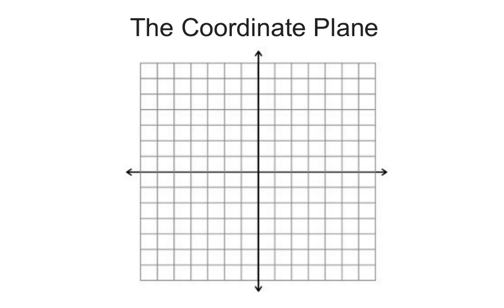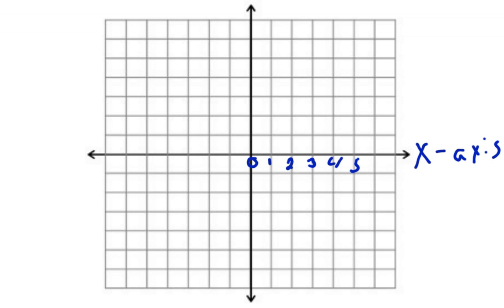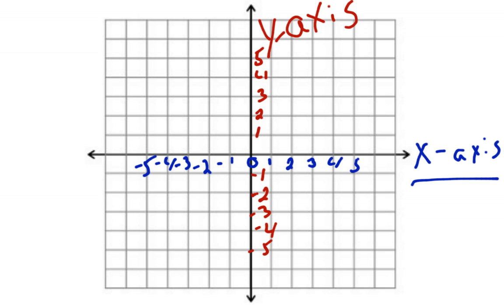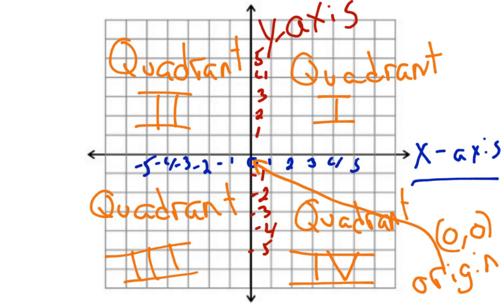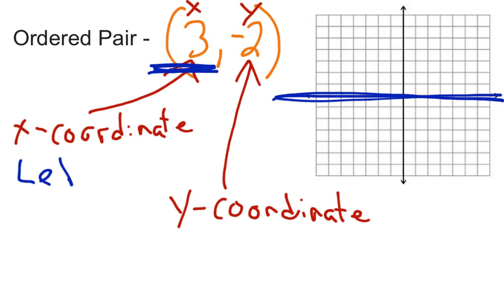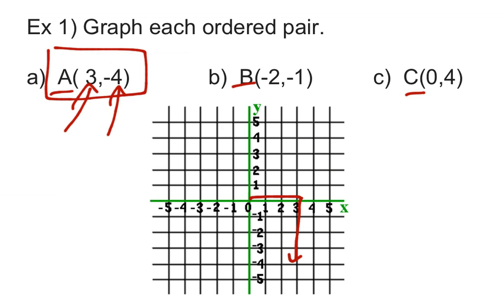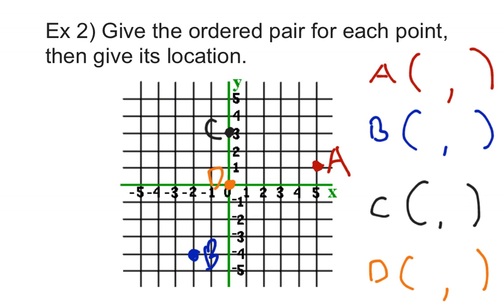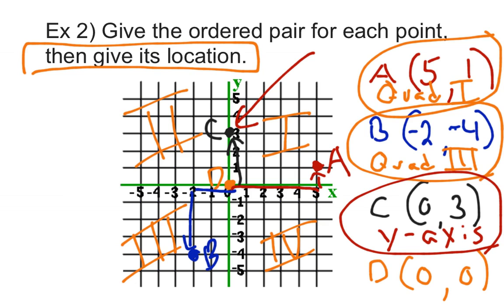The Coordinate Plane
an introduction to the graphing with the coordinate plane. View more lessons